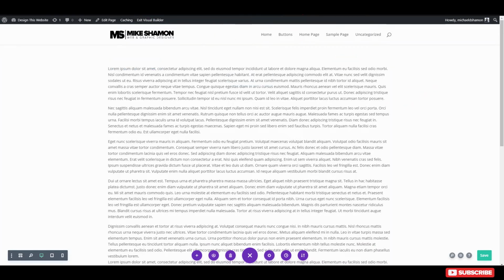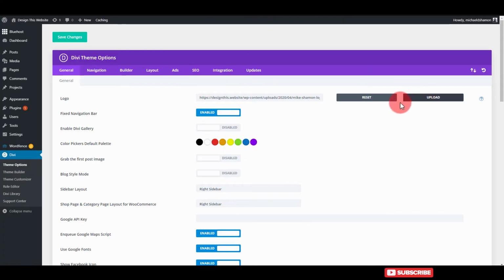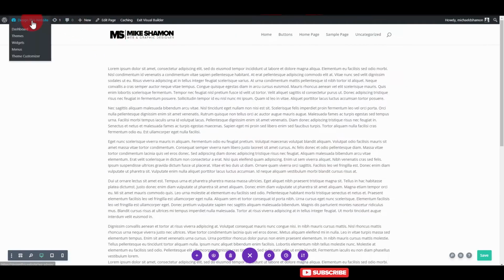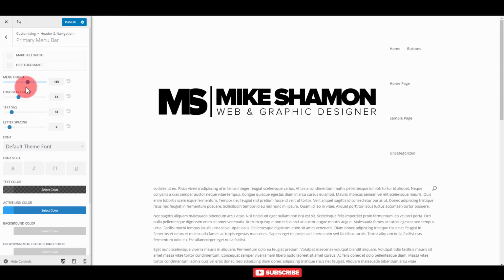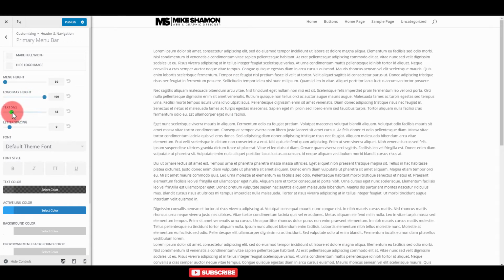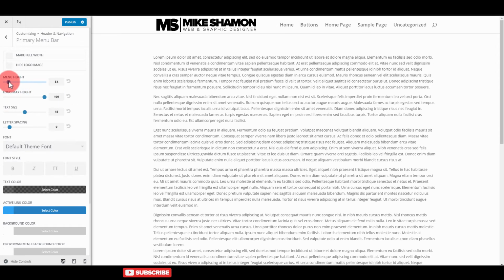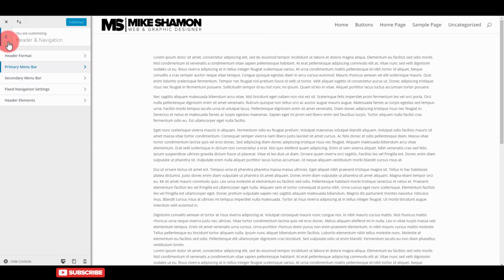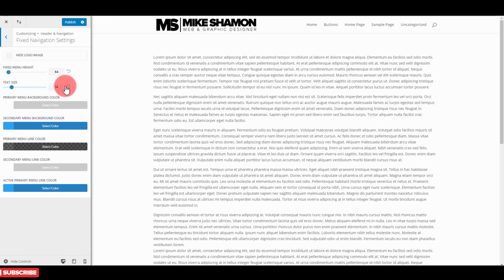How to Change Logo Size in Divi Theme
How to Change Logo Size in Divi Theme. This Divi theme tutorial will teach where you change the size of the logo.

The Divi theme logo can be in a few different places. You will have to determine where your logo is stored.

The first place to look is the Divi theme options. Check under the general tab and logo to see if your logo is uploaded.

If your logo was in the theme options then you will change the logo size with the default controls in the theme customizer.

Your logo maybe in the theme options, but when you make edits with the theme customizer you do not see them.

In that case your logo is probably in a global header in the Divi theme builder. Navigate to the theme builder and the header, this is where you can edit the logo size.